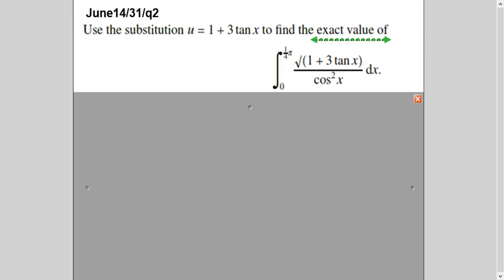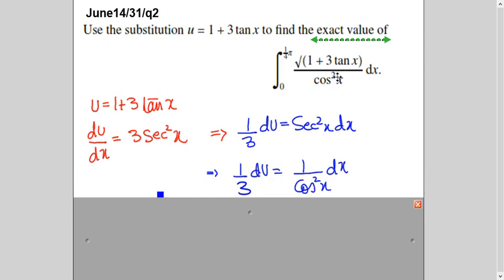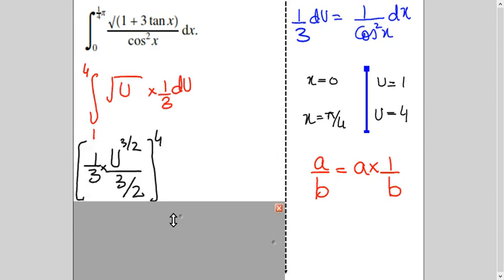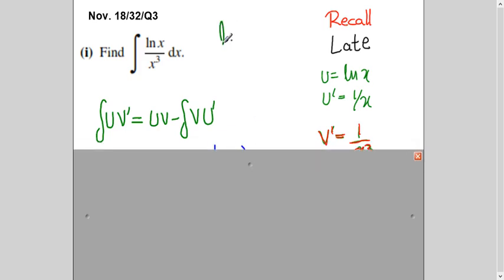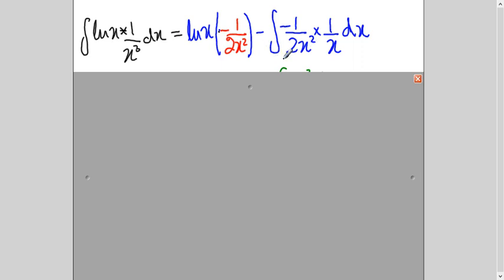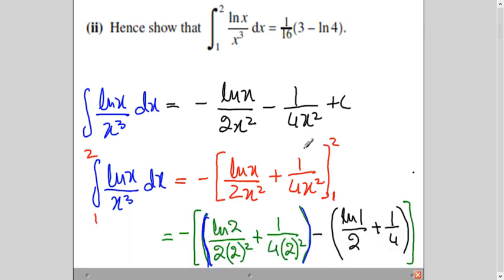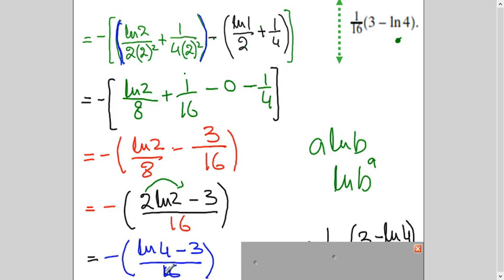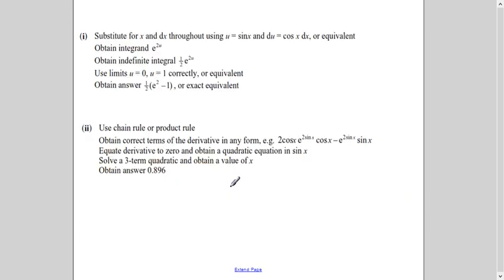TKMaths A Level (P3) Integration Complete Lesson - part 9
A Level P3 INTEGRATION COMPLETE LESSON IS comprised on 9 viideos.
The link of all the videos is given below